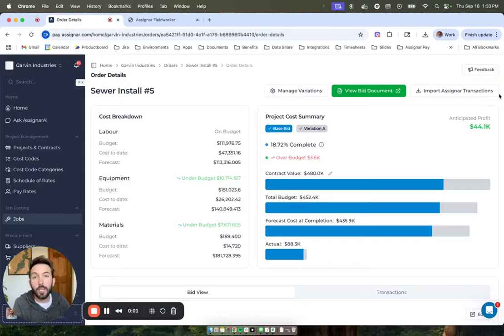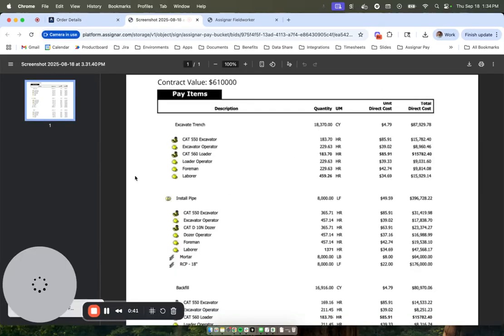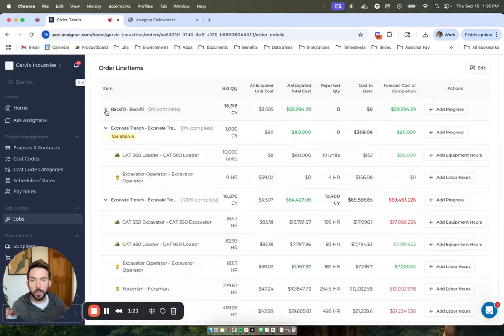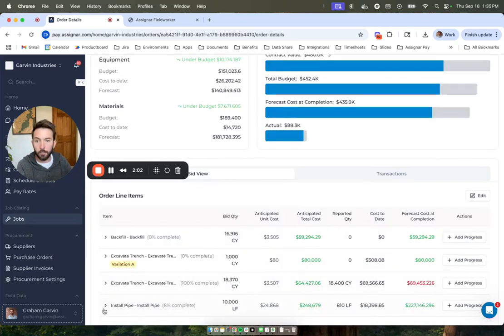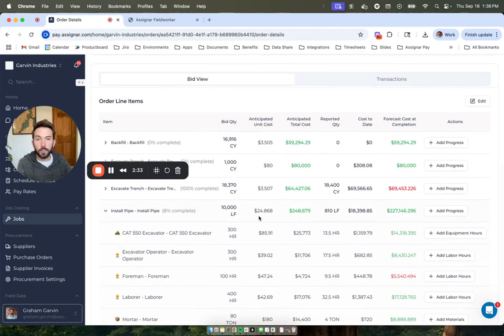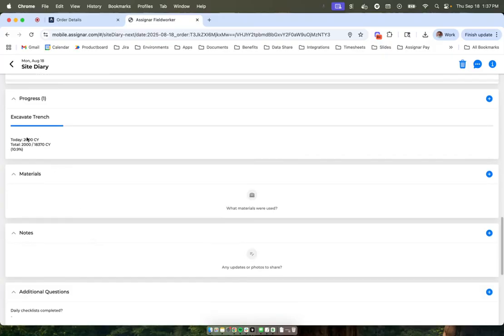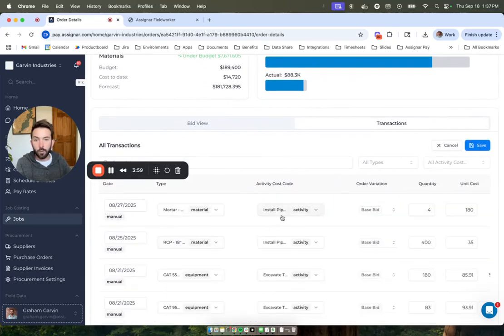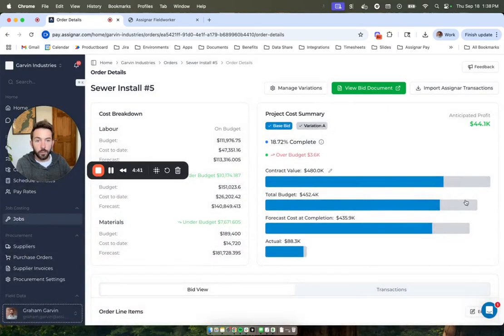Assignar Pay Job Costing: Real-Time Cost Control and Smarter Bidding with AI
Experience the job costing module in Assignar Pay, where AI turns field data, site diaries, and contracts into actionable cost insights. Sync mobile timesheets from crew members straight into your budget overview. Instantly see labor, equipment, and material costs broken out by activity and matched to your bid docs—even track variations and forecast overruns before they happen.

Drill into activities to compare anticipated versus real costs, and catch surprises early. Assignar Pay reveals exactly where every dollar goes, supporting smarter bids and future estimates with real project history. Make quick edits, add missed expenses, and manage pay rates and variations—all in one place. Soon, automate pay rates and connect schedules of values for even deeper accuracy.

Get after job costing that saves days of work each month, giving you live cash flow and precise control over project profitability. It’s the smarter, faster way to keep projects on track and make confident decisions at every stage.